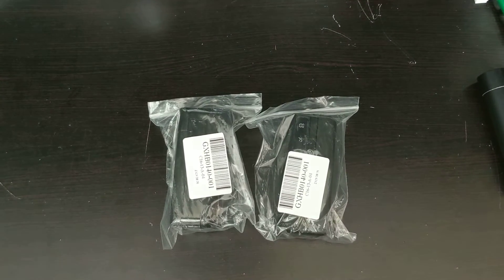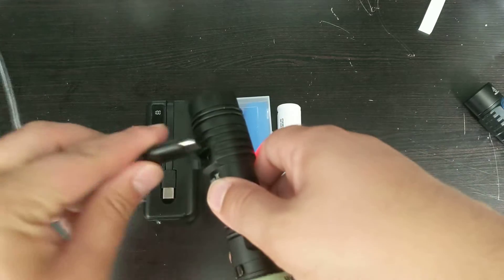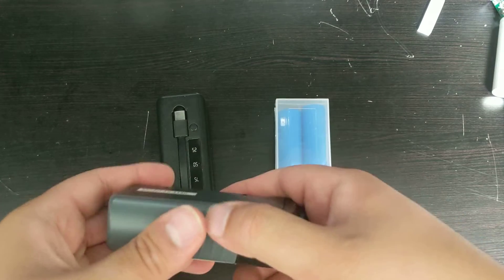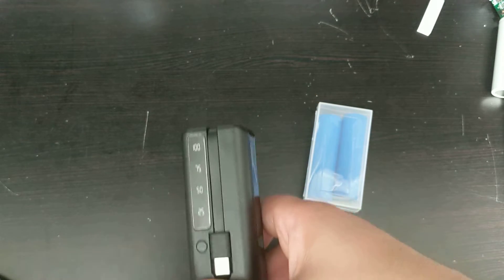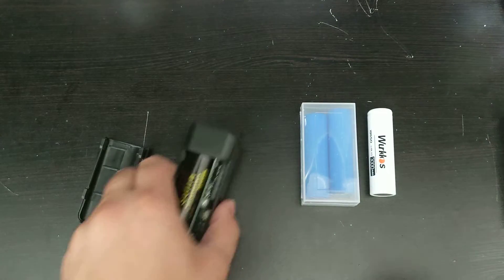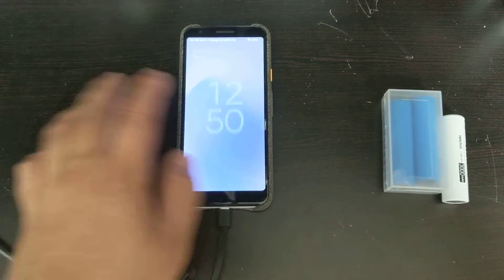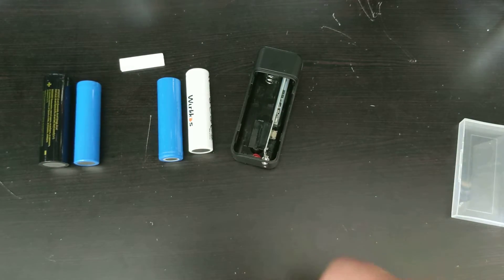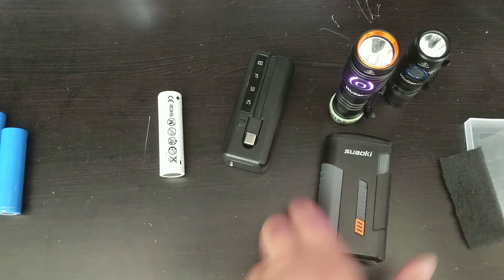DIY Powerbank fits many batteries - Easily Swap out batteries 18650 - 21700 AliExpress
Timestamps
00:00 - Introduction - Where to Buy - Alternatives
00:45 - Why Do you want a DIY Powerbank
01:46 - Why not use the Flashlight?
02:52 - Why this DIY powerbank enclosure
03:54 - other Powerbank - Inspiration
04:34 - Physical Characteristics
05:23 - Testing with Sofirn 21700 Battery
07:02 - More Specifications
07:25 - Charging Pixel 3a
08:30 - Testing with Generic 18650 - Shaking
10:50 - Testing with Wurkkos 18650
11:20 - Adding Foam into 18650
13:05 - Flashlight built
13:15 - Conclusions

Micro USB/Type-C Power Bank Case DIY Battery Charger For 18650/18700/20700/21700

Features
1. made of high quality material, durable and practical
2. Easy to use, removable cover for easy replacement of battery cells
3. Ultra-small size, easy to carry outside
4. Stable performance, long service life
5. Wide range of applications, the product comes with a strong LED light

Specification
Input current: DC5V/2A
Output current: DC5V/2A
Cycle life: 500 times
Working Temperature: -10℃-40
Transportation environment: -20℃-50℃
Color: black, white, red
Welding-free kit: can be loaded with one 3.7V18650/18700/20700/21700 lithium battery
Removable solder-free mobile power kit includes: power supply motherboard + power supply shell + spring iron sheet (battery not included)
Comes with 1 cable (For ios, Micro USB, Type-c port)

List
1 x Case